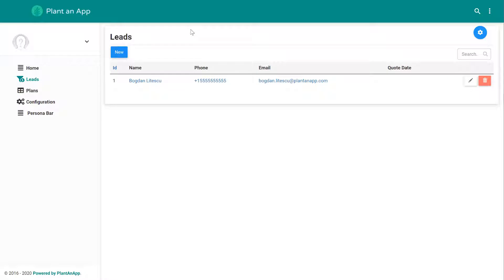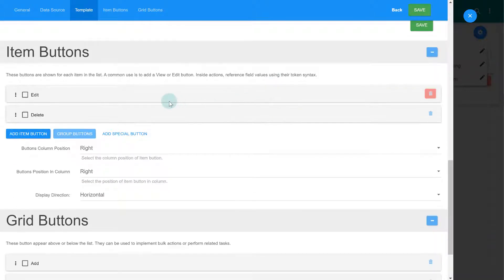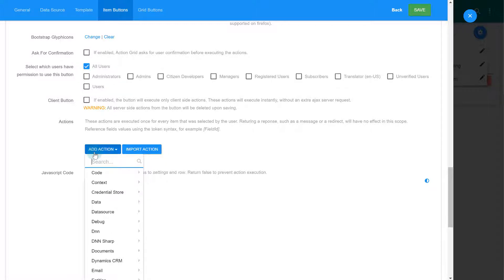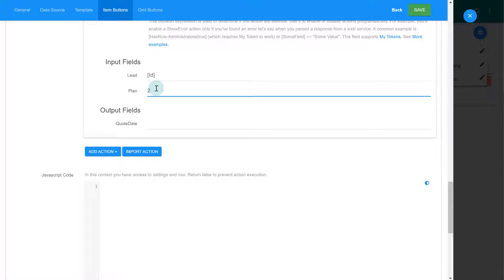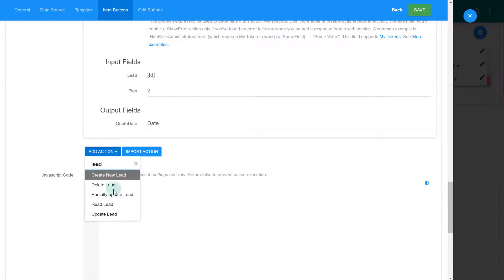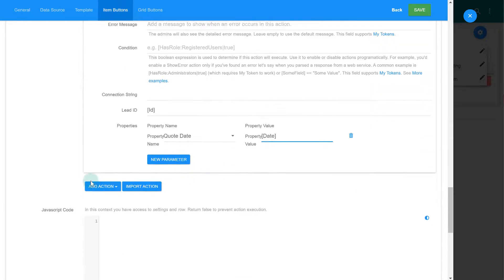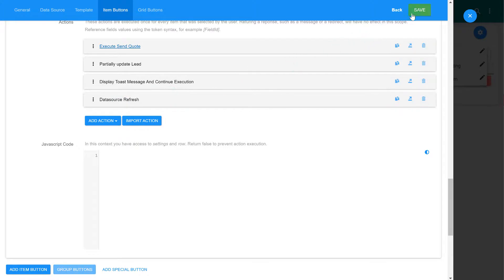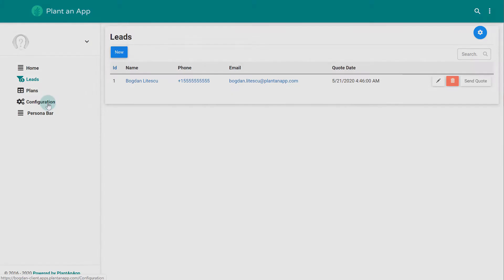Executing Workflows in Plant an App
Workflows can be executed from various places, such as APIs, scheduled jobs, buttons and even other workflows. The system automatically generates a specific action for each workflow.

There is also the concept of inline workflows. They are actions that are added directly to events, such as on button clicks. Inline workflows can't be accessed from other places.